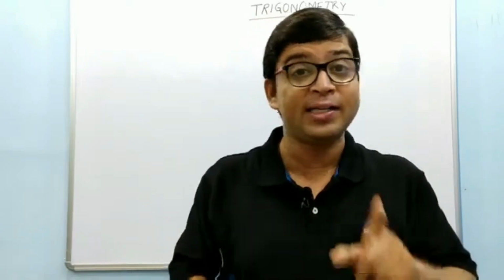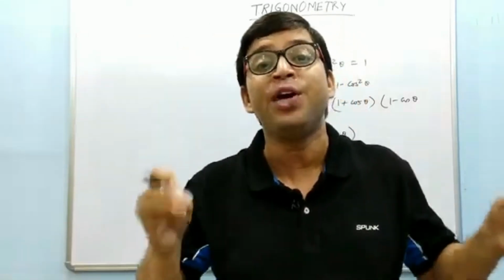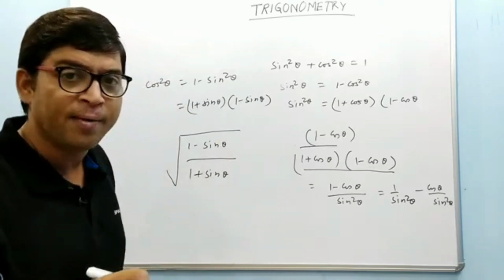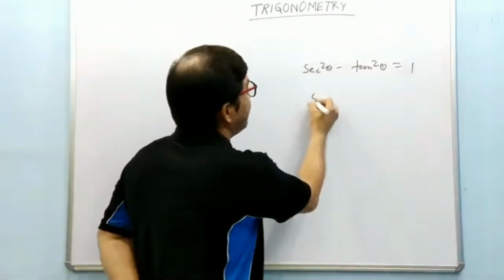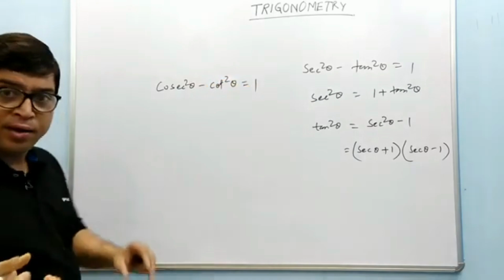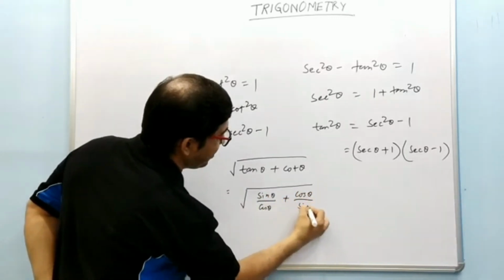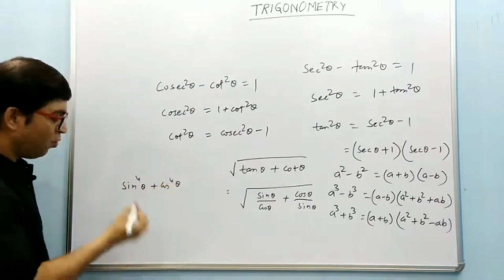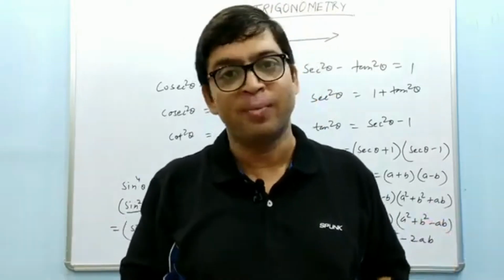OneShot Trigonometric Identities For Class X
for paid one to one courses contact - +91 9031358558
Tags Ignore:-